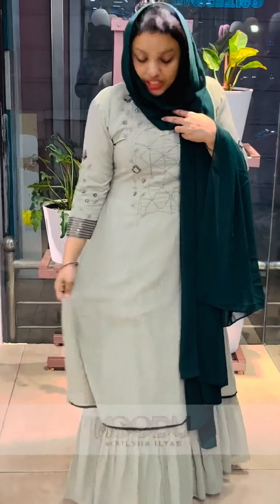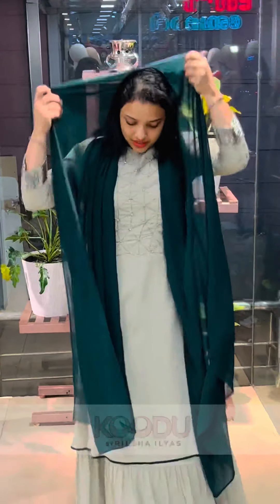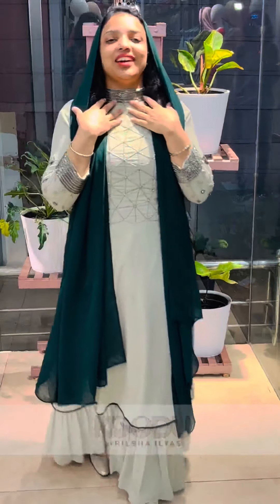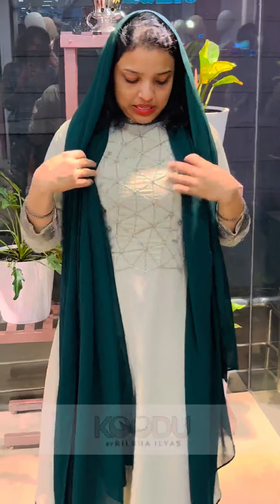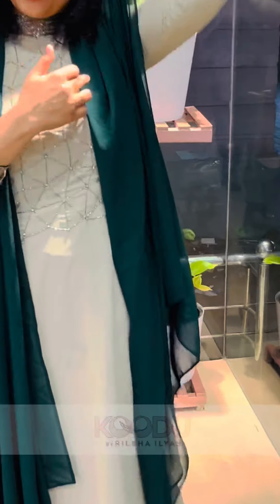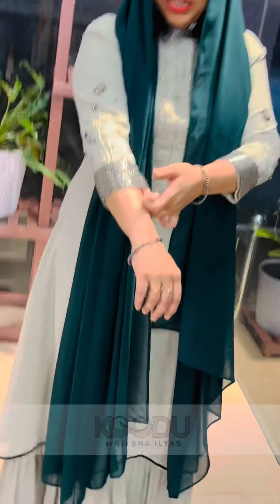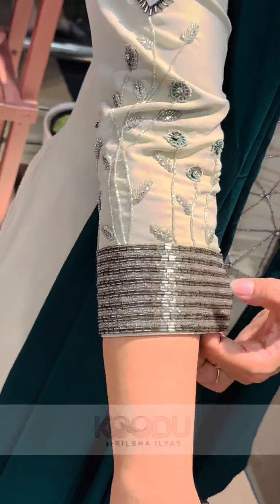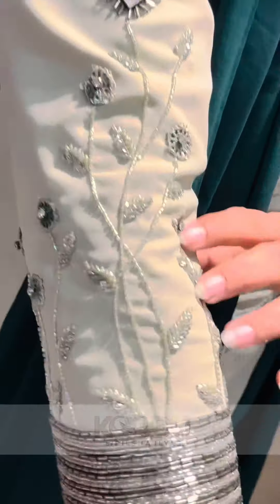DETAILING VIDEO…….KOODU BY RILSHA ILYAS……chavakkad…..for queries:9562554600…..